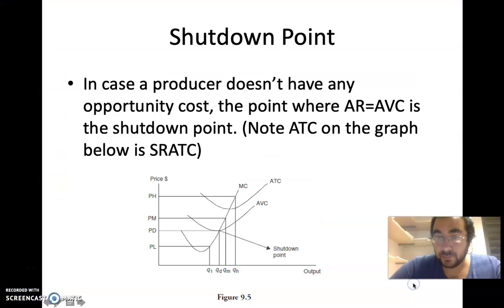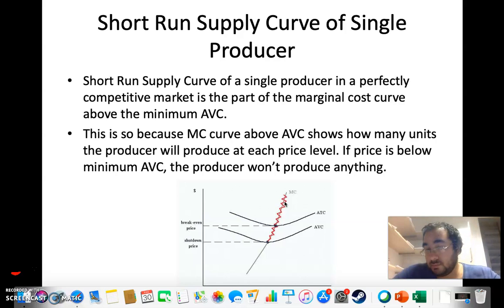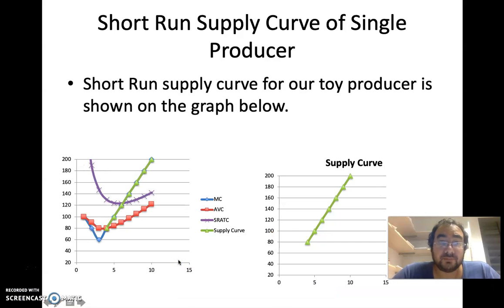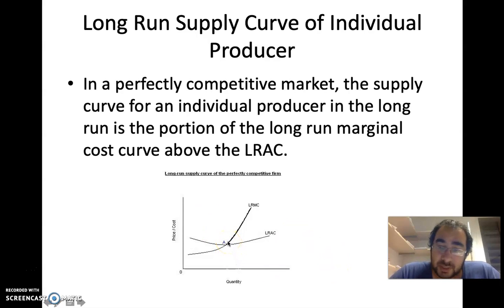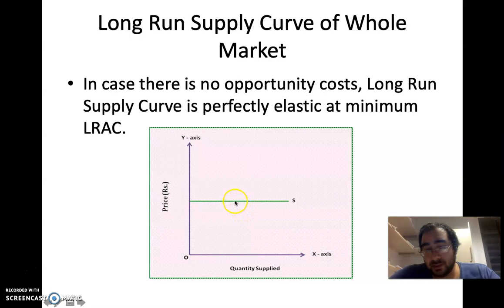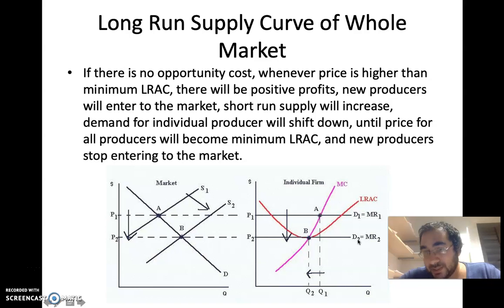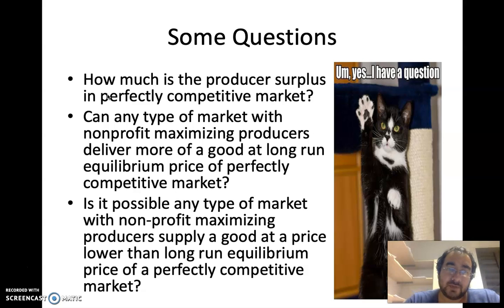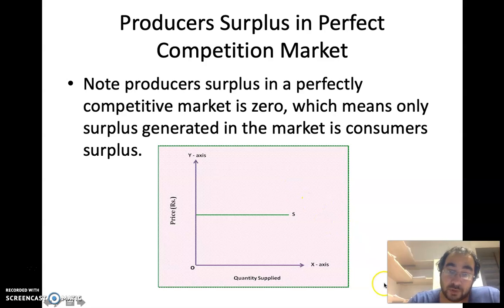Perfect Competition 5